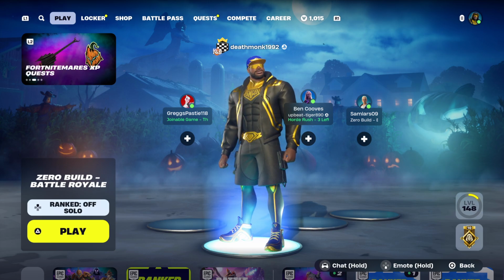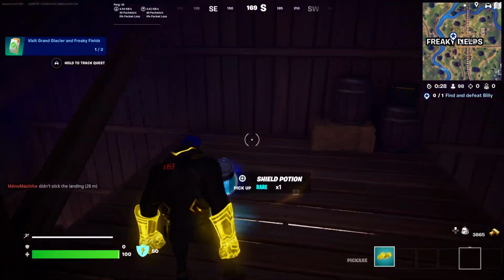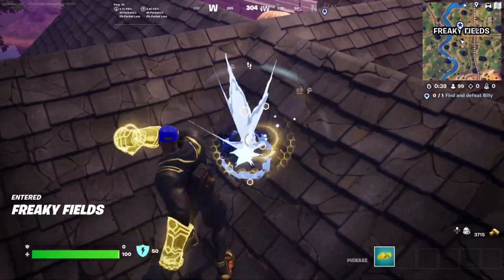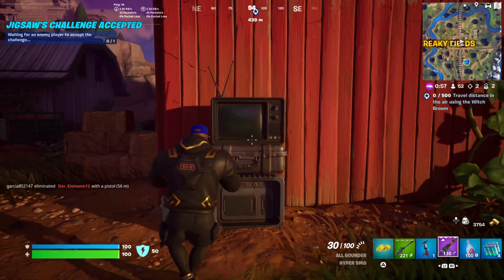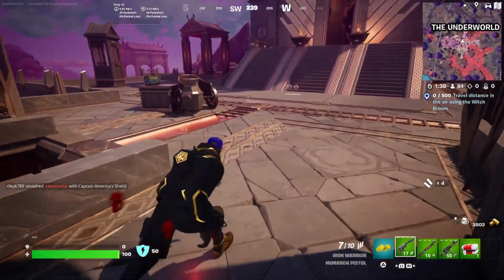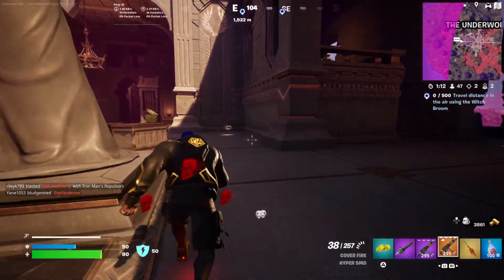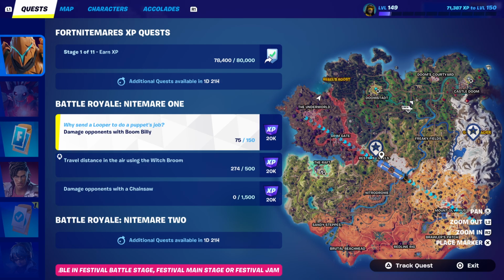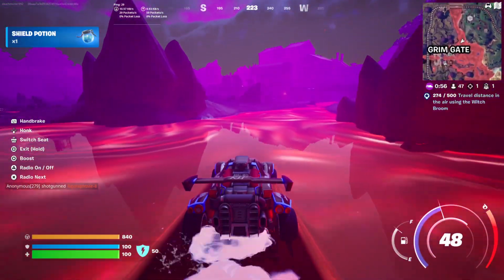Fortnite: FORTNITEMARES 2024 UPDATE IS LIVE!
EQUIPMENT I USE
► 🎧 The headset I use